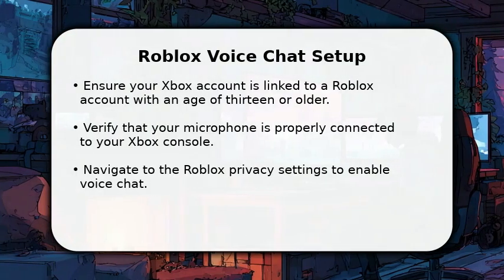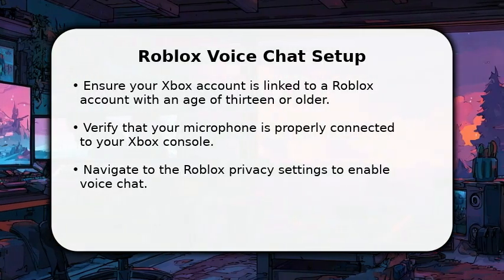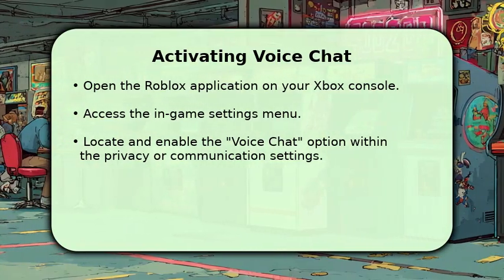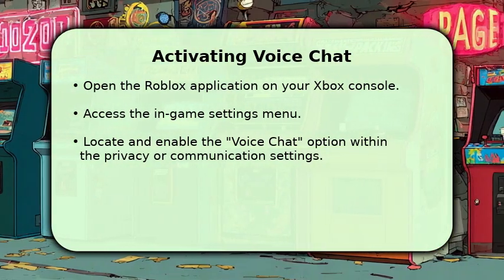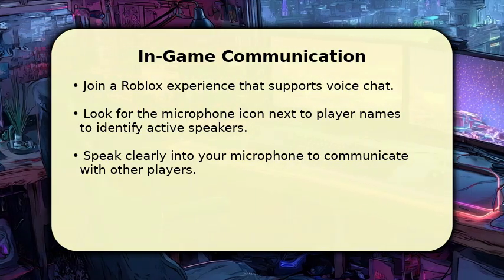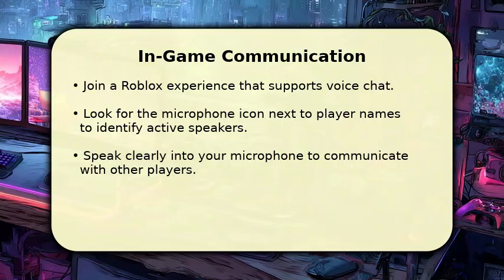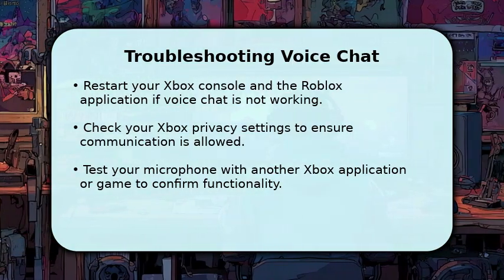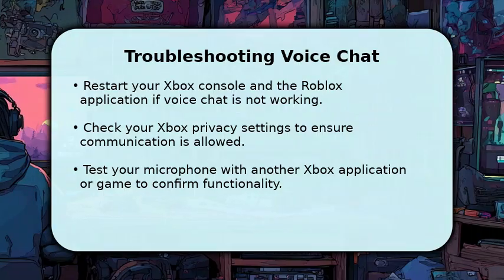How to Use Mic Roblox Xbox 2025 (Only Way)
▸ :^) Unlock the full potential of your Roblox experience on Xbox by mastering how to use your microphone. This comprehensive guide will walk you through every essential step, ensuring you can connect your mic and use voice chat seamlessly. Whether you're looking to communicate with friends, coordinate strategies in your favorite Roblox games, or simply enhance your multiplayer gameplay, this tutorial provides the ultimate, straightforward method. Learn the precise setup process, troubleshooting tips, and best practices for clear audio. Elevate your Xbox Roblox sessions today with crystal-clear voice communication. Get ready to dive into a more interactive world where your voice makes a difference in every adventure. Discover the only way to achieve perfect mic integration. Tags: roblox mic xbox, xbox voice chat roblox, how to connect mic roblox, roblox gaming communication, xbox mic setup guide, roblox tutorial, voice chat for xbox roblox, multiplayer roblox, roblox pro tips, mic setup .